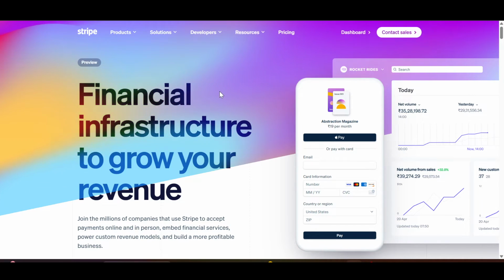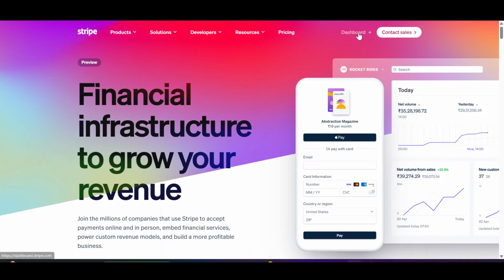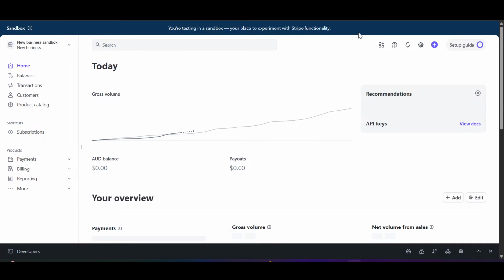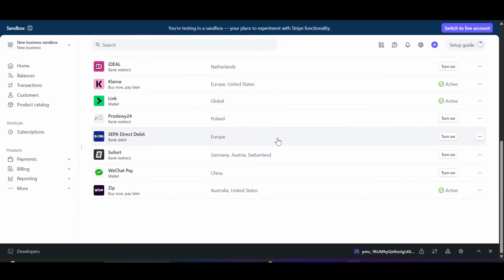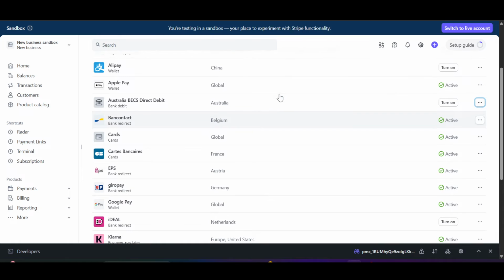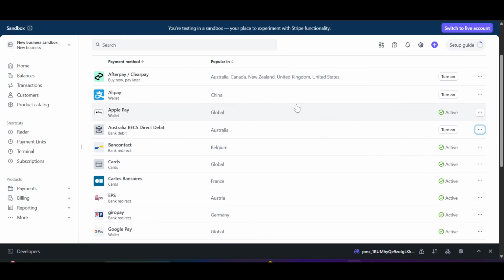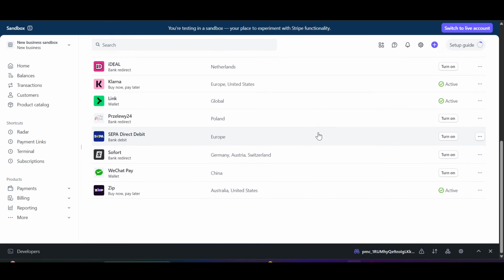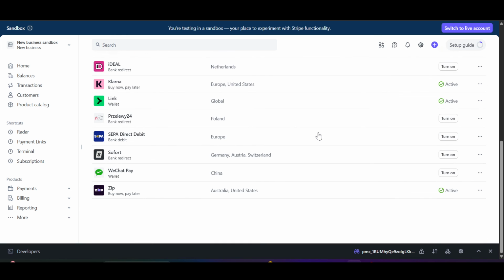How to Accept ACH Payments with Stripe | Full Guide 2025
💳🏦 Want to offer your customers the option to pay via ACH (Automated Clearing House) ? This tutorial will guide you through how to accept ACH payments with Stripe in 2025 , enabling seamless and cost-effective bank transfers for your business. Whether you're running an e-commerce store, subscription service, or invoicing platform, this guide will help you integrate ACH payments effortlessly into your payment system.

🔍 What You’ll Learn in This Tutorial:
✅ Understanding what ACH payments are and their benefits for businesses and customers
✅ Setting up your Stripe account to accept ACH payments
✅ Configuring ACH payment settings in the Stripe Dashboard
✅ Adding ACH as a payment option on your website, app, or invoice system
✅ Testing the ACH payment process to ensure smooth functionality
✅ Tips for managing ACH transactions, including handling delays and disputes

This guide is perfect for businesses looking to expand their payment options and reduce transaction costs by accepting ACH payments. With clear explanations and actionable steps, you'll learn how to integrate ACH payments into your Stripe workflow and provide a convenient payment method for your customers.

🌟 Key Features Covered:

Tools for enabling ACH payments in the Stripe Dashboard
Steps to add ACH as a payment option in your checkout flow or invoices
Best practices for managing ACH transactions and addressing potential issues
How to educate customers about using ACH payments
🔗 Additional Resources: